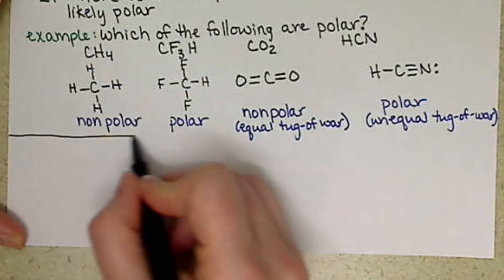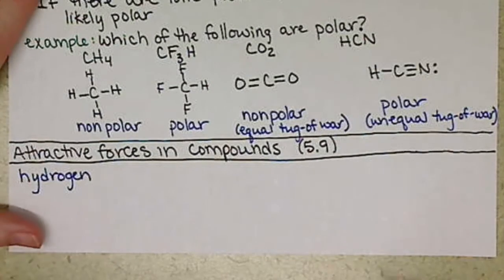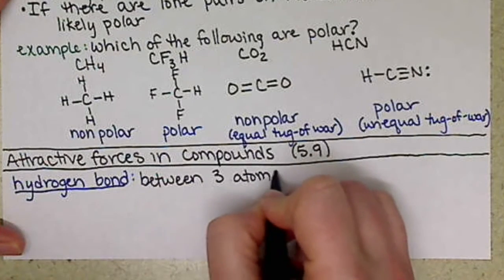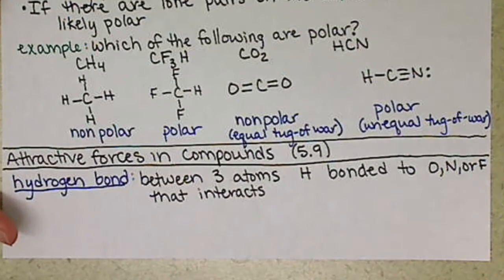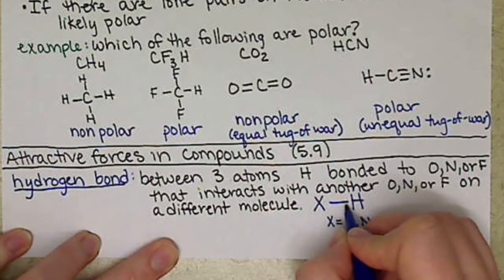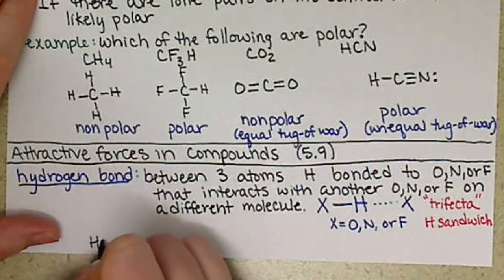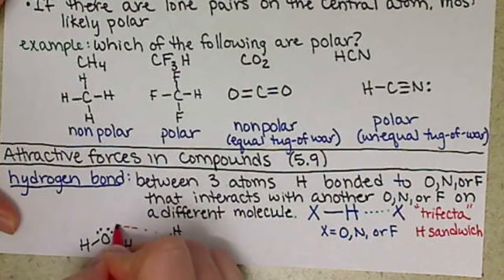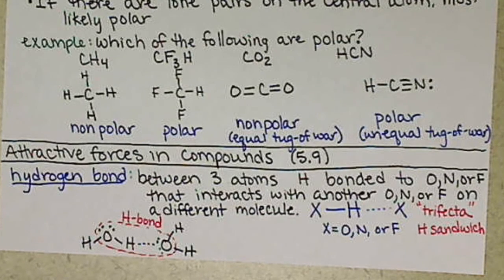Chem121 Attractive Forces in Compound (5.9)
A VERY BRIEF introduction/explanation of hydrogen bonding. If you are taking a chemistry course other than mine, I would strongly suggest finding a different video.